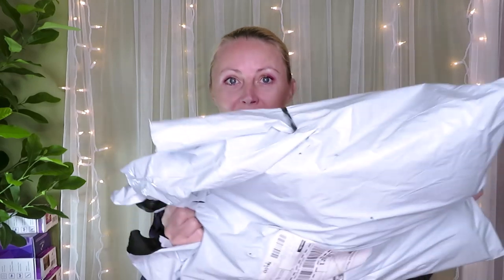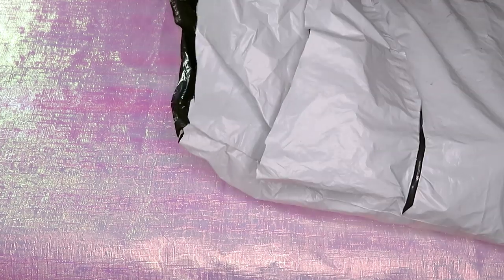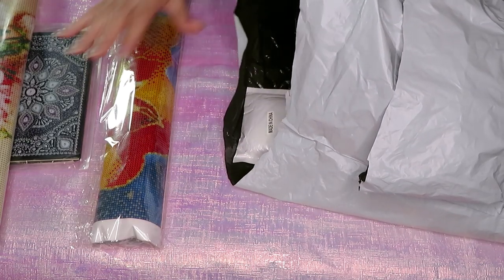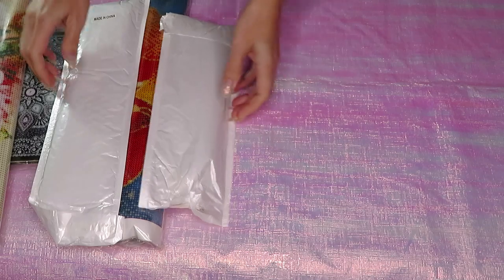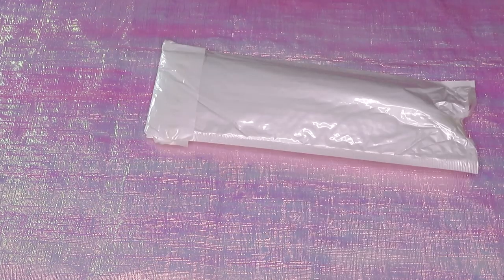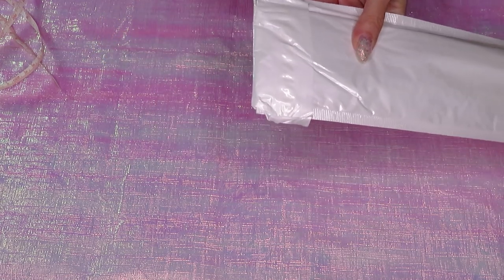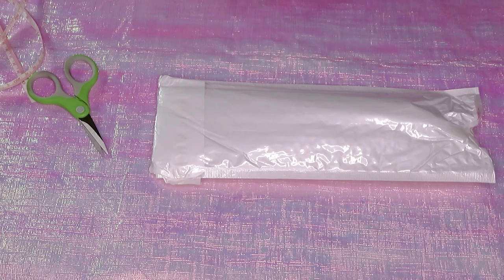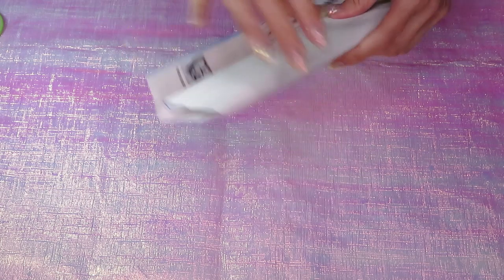Cesdeals Huge Unboxing Part 4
Hello everyone!
Are you ready for our next unboxing of 5 diamond paintings?? I hope so, because it is going to be beautiful. huge thanks to Cesdeals for this gorgeous product.
There is so many Diamond Paintings, that you can find something for your self or as a gift. have fun shopping!!